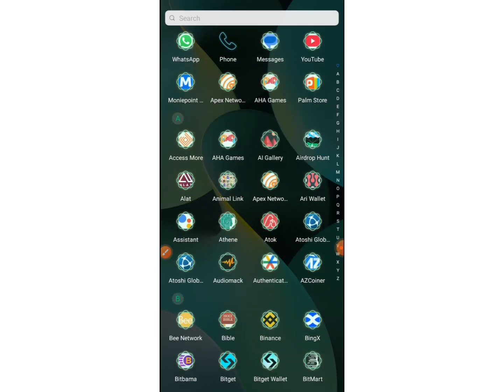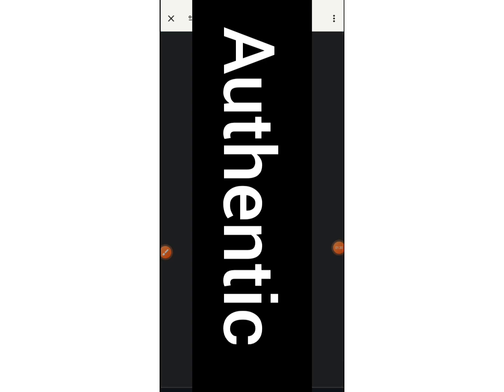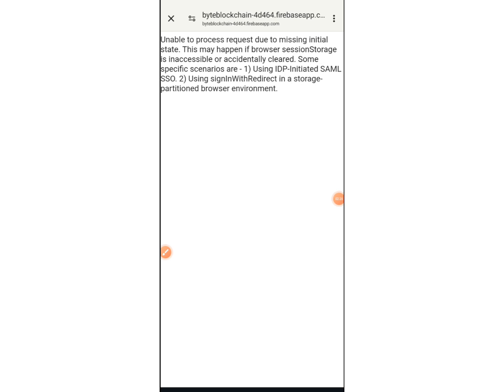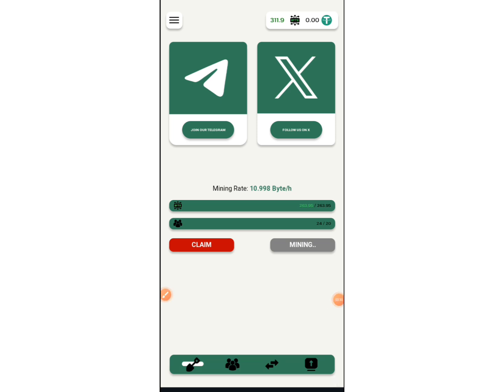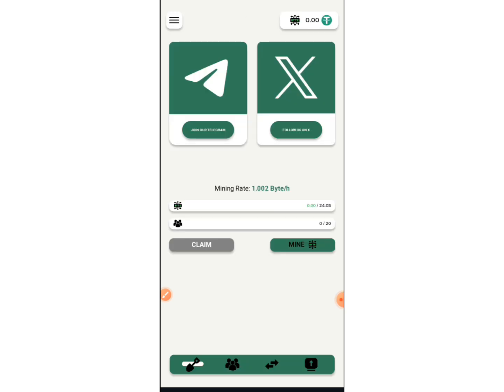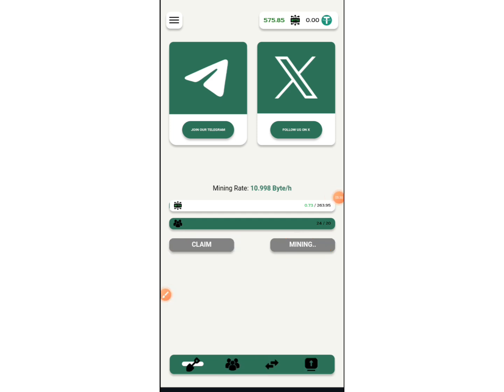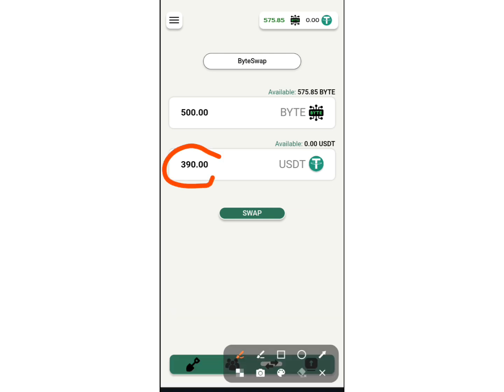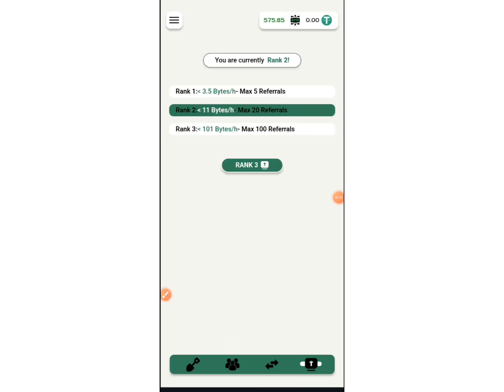Byte Blockchain project.. an airdrop you can mine and swap to usdt even before listing..get started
Join Byte Blockchain, and start mining and claiming daily 👇👇👇👇

__________________________________Join our social channels for more contents on how to make money online legitimately